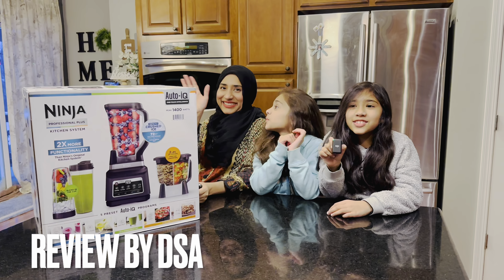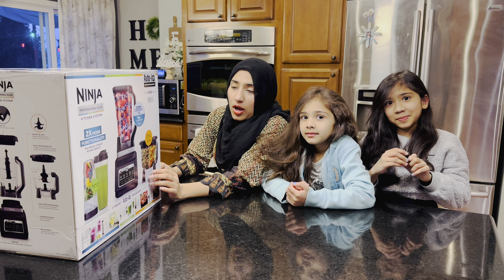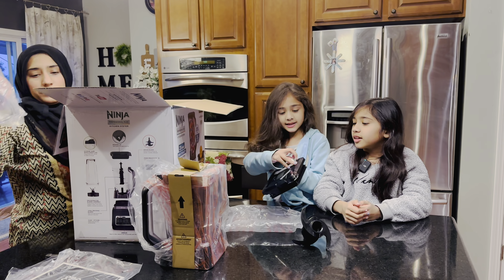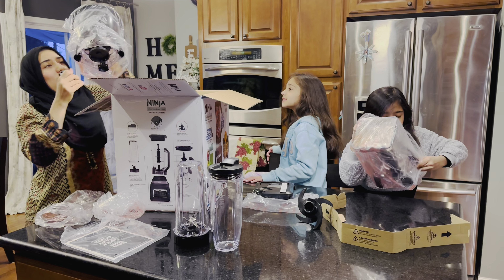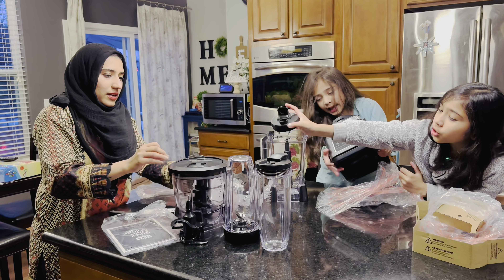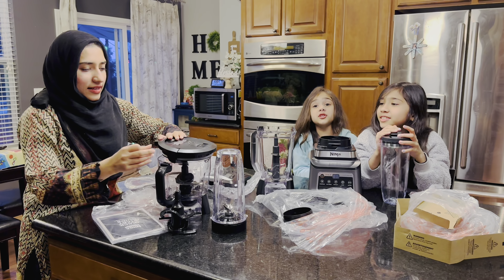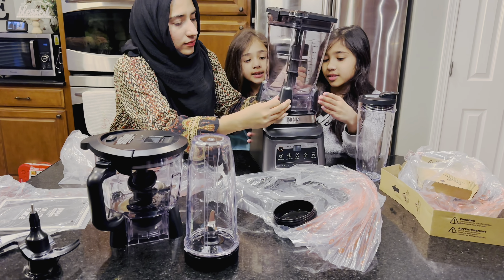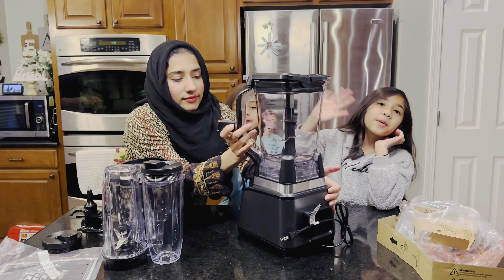Ninja Professional Plus Kitchen System with Auto-iQ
Ninja Professional Plus Kitchen System + Auto-Iq - The Ninja Professional Plus Kitchen System with Auto-iQ is ideal for frozen blending, food processing, and nutrient extraction. Its Pro Extractor and Total Crushing blades deliver crushed ice, ideal for frozen drinks and smoothies.

Brand Ninja
Design Countertop Blender
Type Blender
Blender Capacity 24-oz, 64-oz, 72-oz
Color Black, Gray, Green, Silver, Stainless Steel
Wattage 1,400 watts